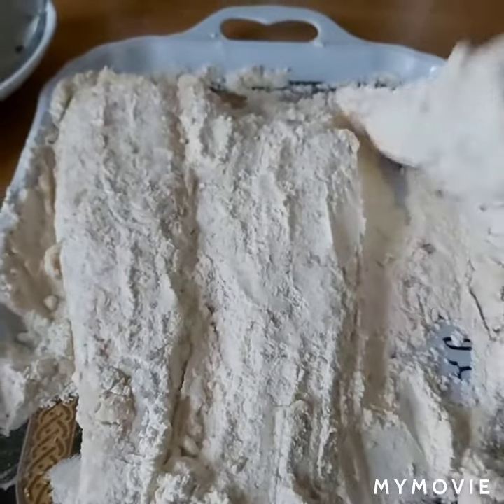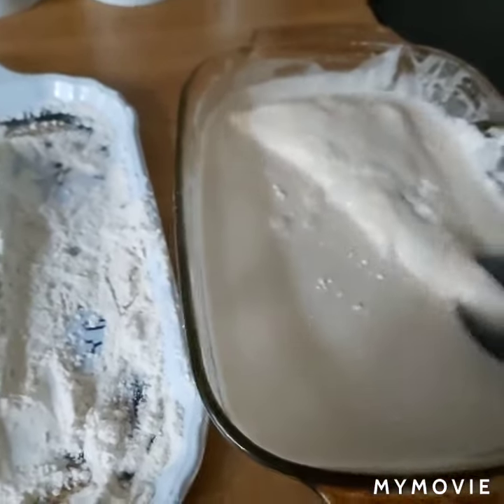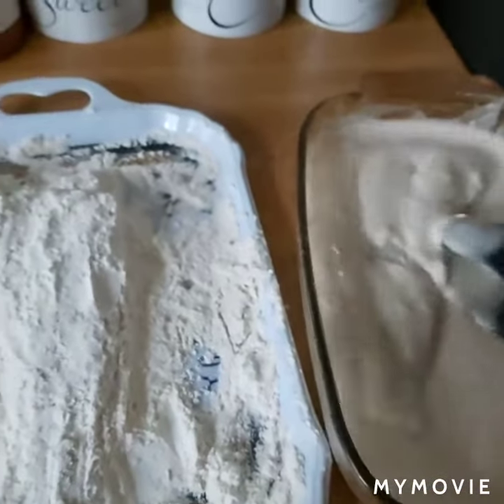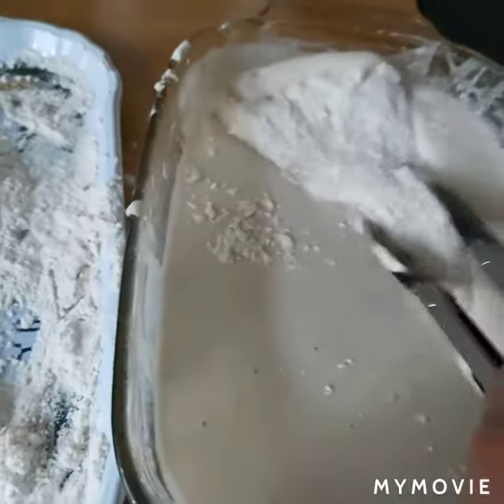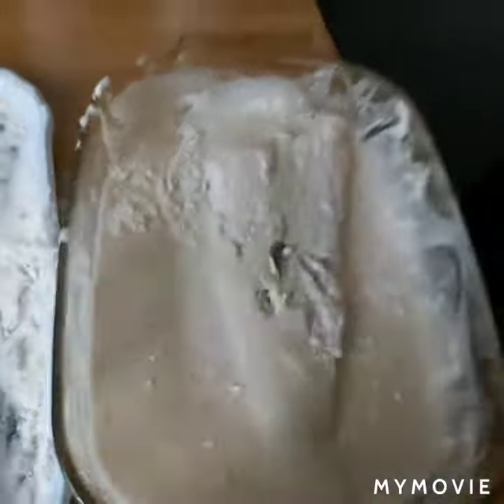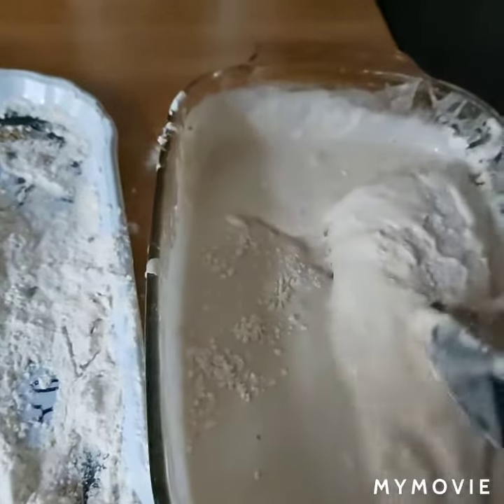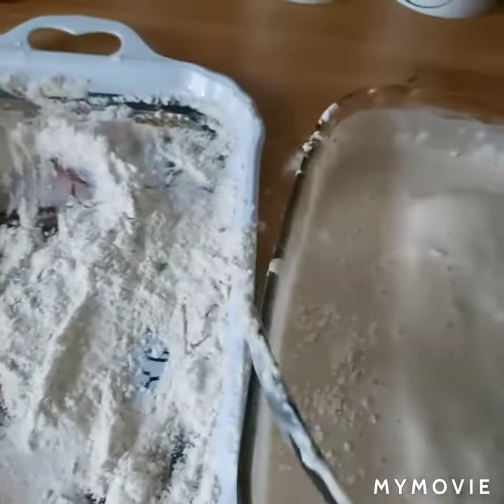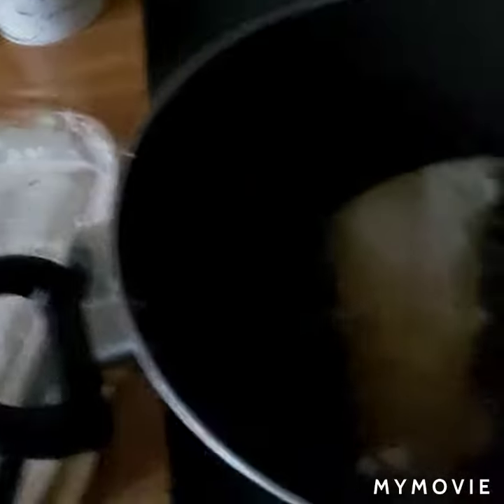16 October 2020